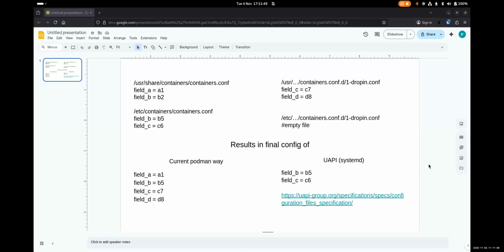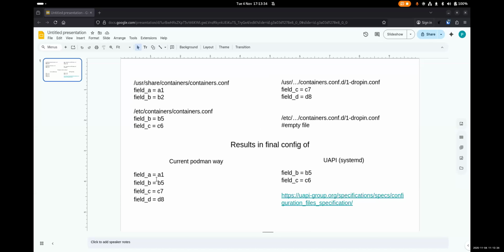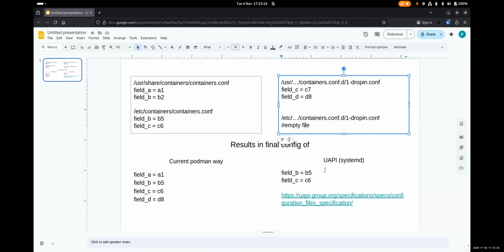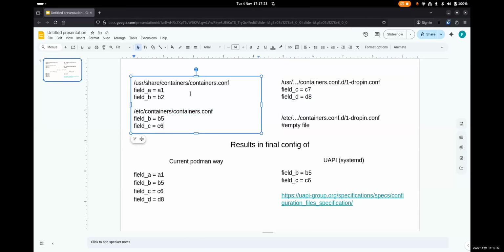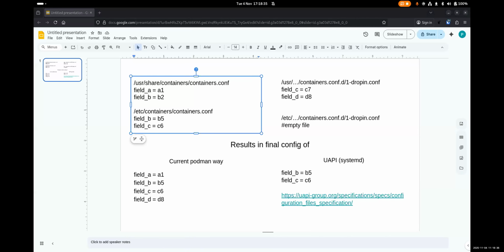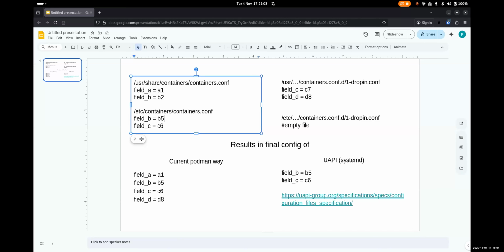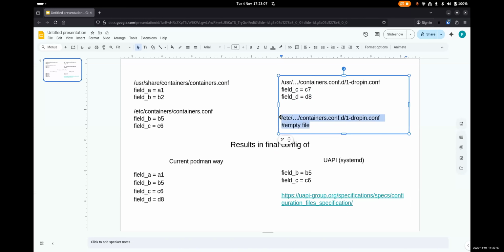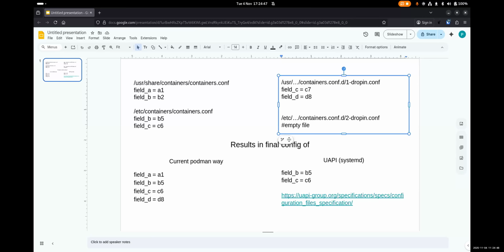Community Cabal 2025 11 04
Podman Community Cabal Meeting Topics

 * 00:00 - Intro
 * 00:34 - Go Formatter
 * 07:42 - Drop in config file loading behavior
 * 24:27 - Looking for more people!
 * 25:33 - Wrapup